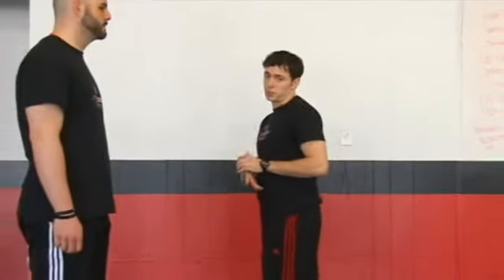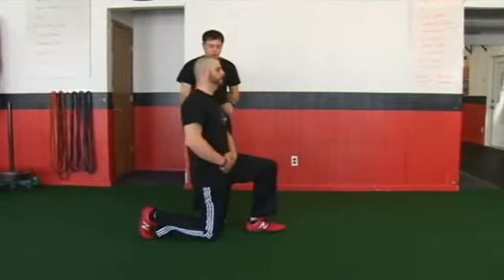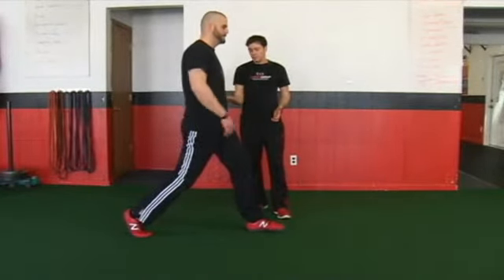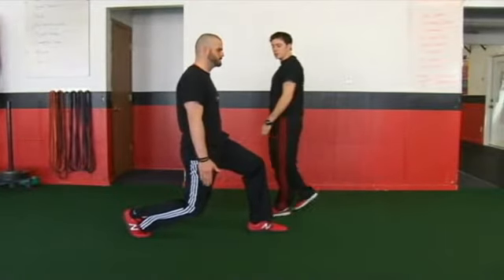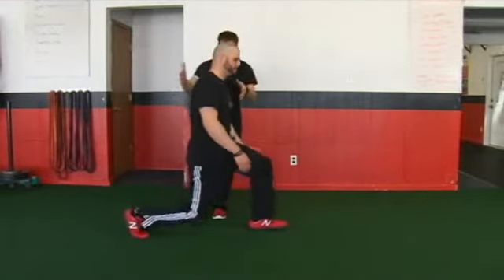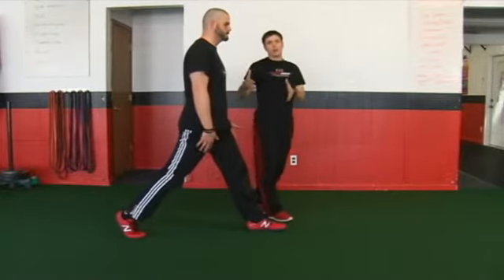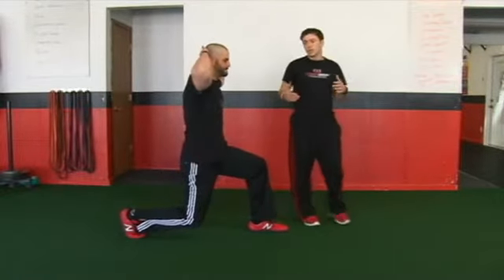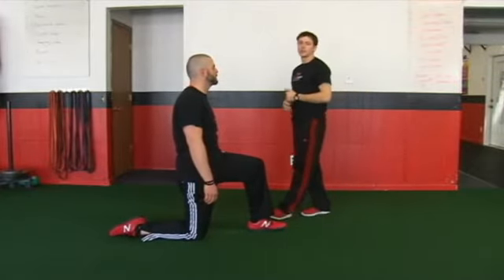Eccentric Split Squat with Hold